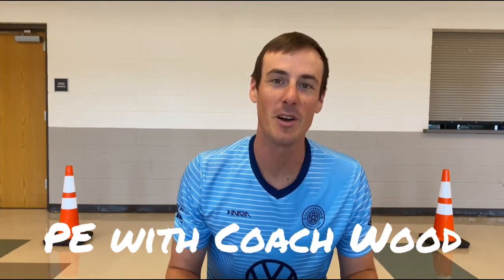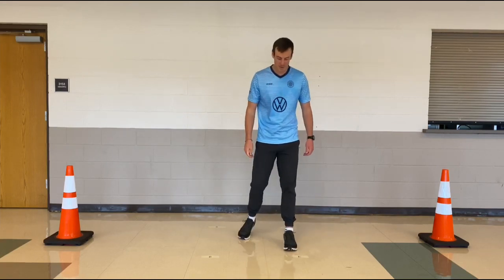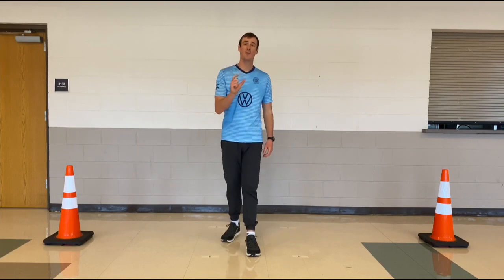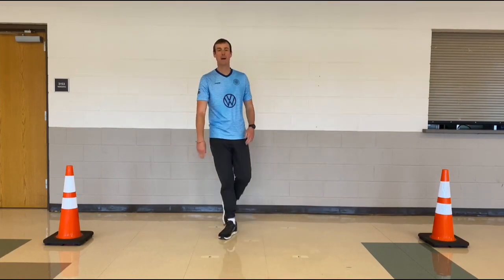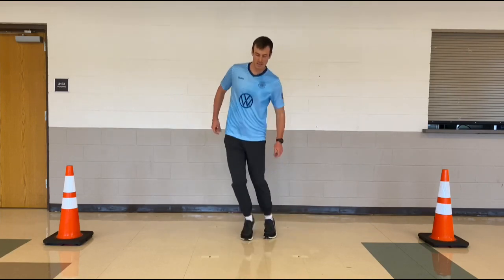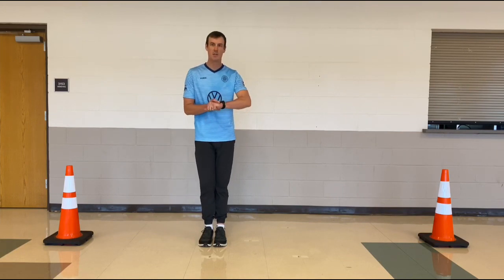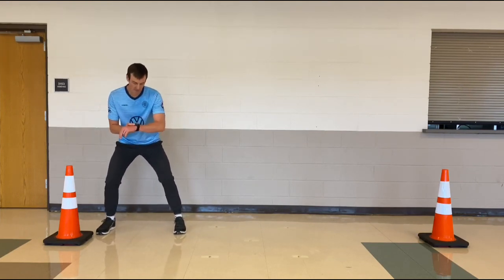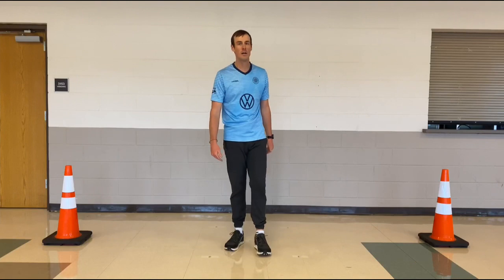PE with Coach Wood: Agility 101 Part 1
Want to improve your quickness, speed, balance, ankle breaking skills, juke moves, and overall agility? Then this video is for you! Lets work towards improving our agility with three simple drills! LETS GO!
-Lateral Jumps
-Lateral Shuffle
-Dot Drill

Clear Learning Target: Students will practice and perform drills to improve their agility.

Tennessee State Standards
Component 1: Motor Skills: Sub-component: Fitness MS: 17-18